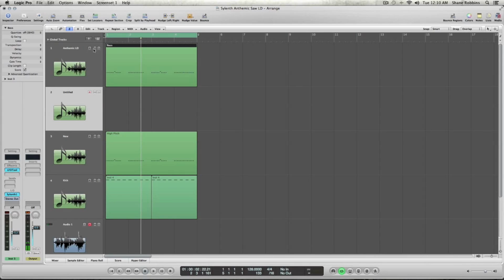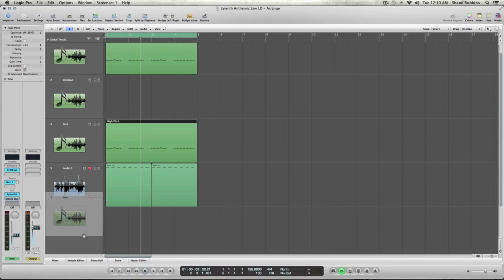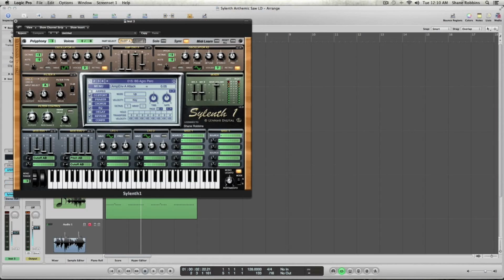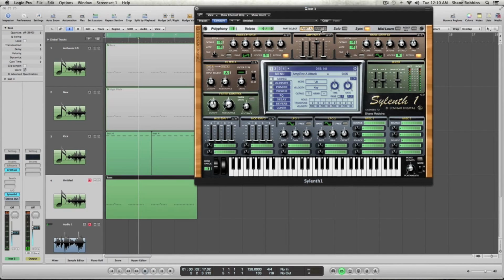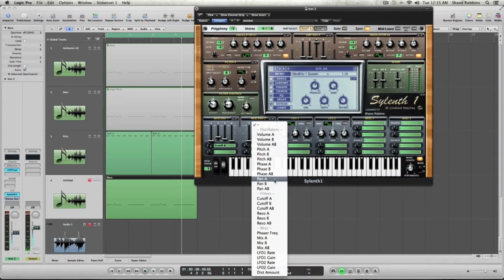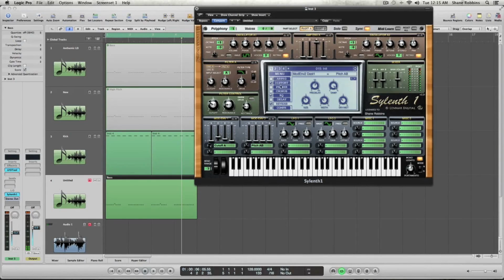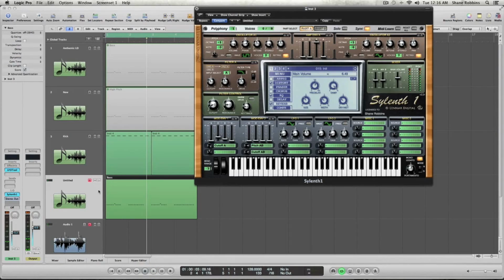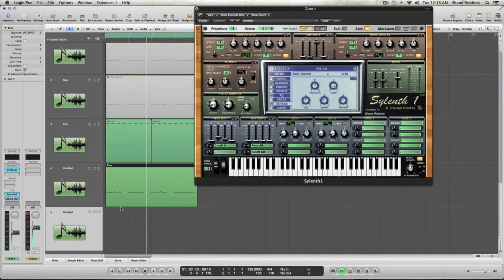Sylenth1 - Agressive Perc Bass - How To Tutorial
This percussive bass in Sylenth1 is a great sound for drops. It has a lot character and you can play it in either quick sequences or actual baselines. It would actually work well in a Hardstyle song too.

It's pretty straight forward to make. You only actually need to use one page or part to get the sound right.

First, The bulk of the sound is a Pulse wave blended with a detuned Sine wave to add some sub frequencies. To make the sound fit your needs, you could change out the Pulse wave with any of the others available to you in Sylenth.

I used Distortion to open up the Filters, instead of just using the Cut Off knobs. The reason I did this was to introduce some new harmonic content to the percussive bass in Sylenth. With the numerous distortion modules in Sylenth, this is a great technique to introduce some uniqueness to your sounds.